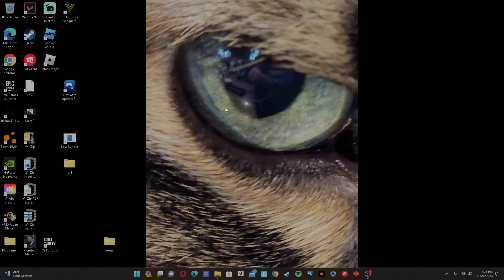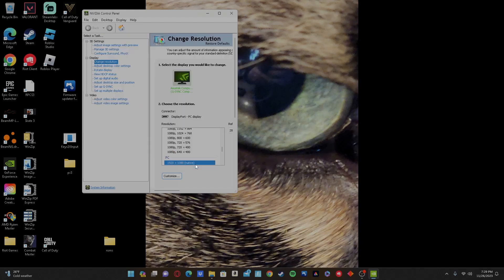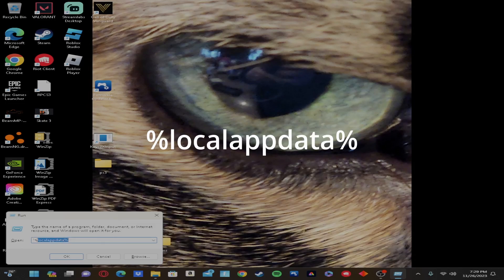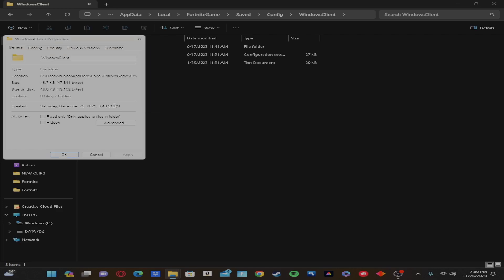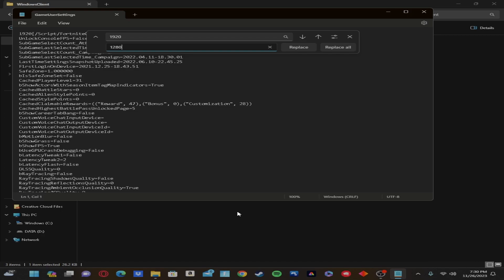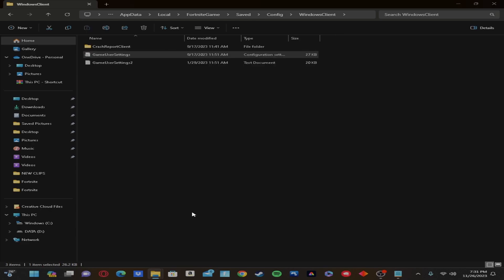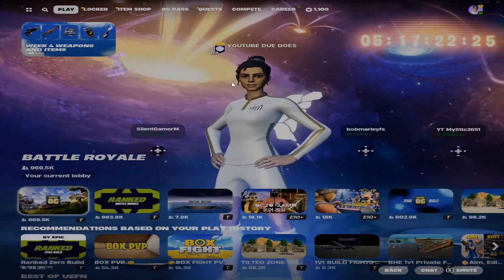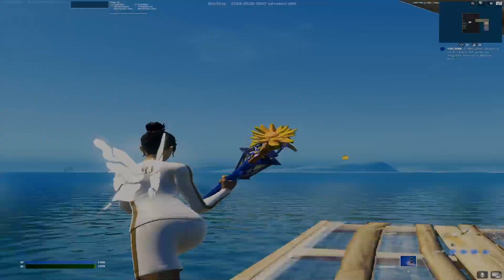How to get stretch res in 2024(FPS BOOST RES)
THIS IS A HOW TO GET STREACH RES VIDEO HOPE YOU ENJOY